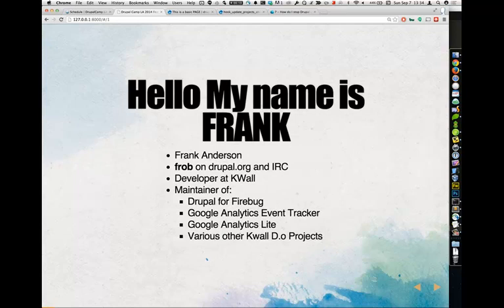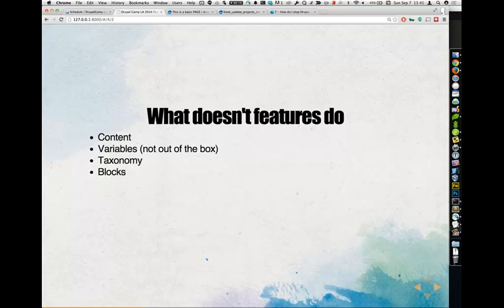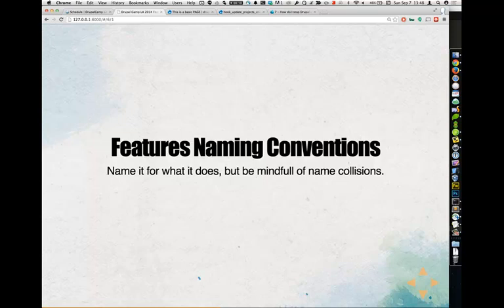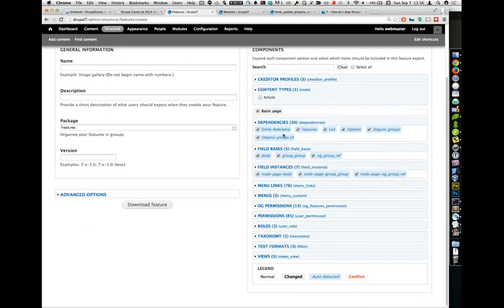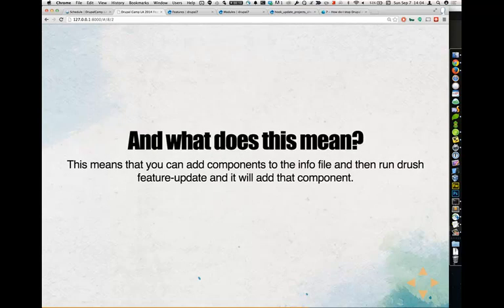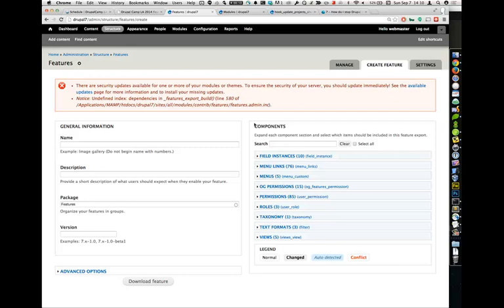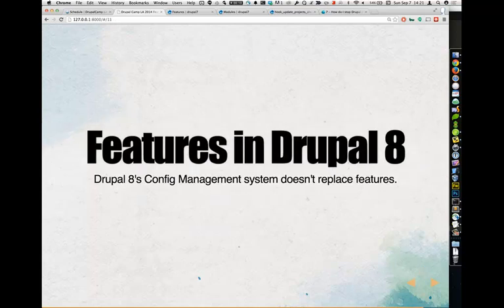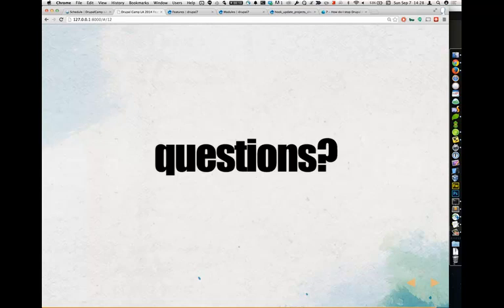Making Features Work For You (DrupalCamp LA 2014) - Frank Anderson